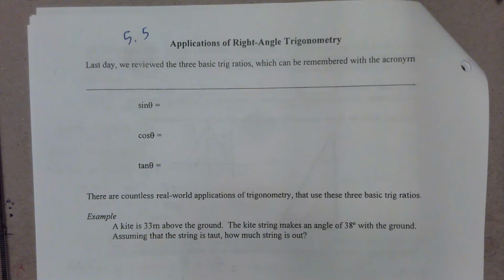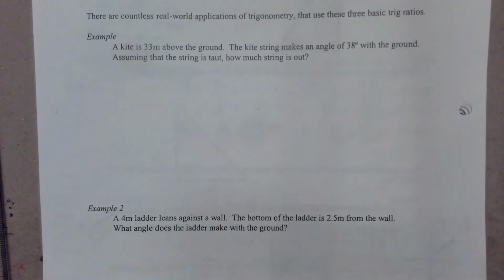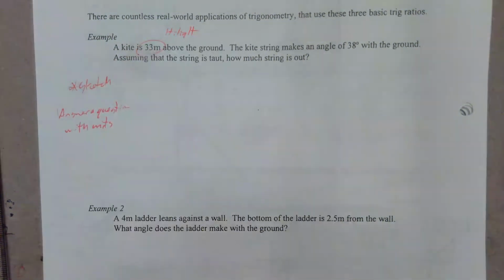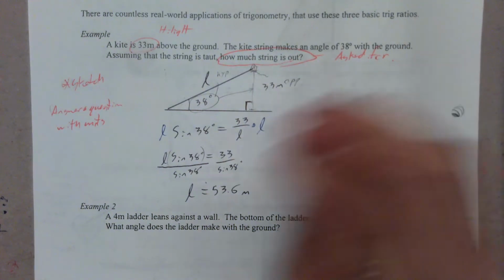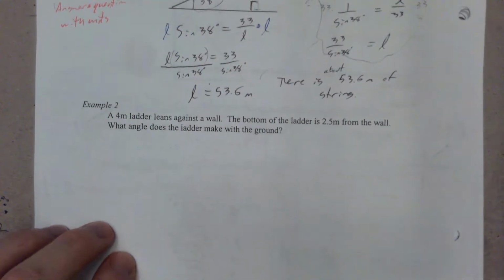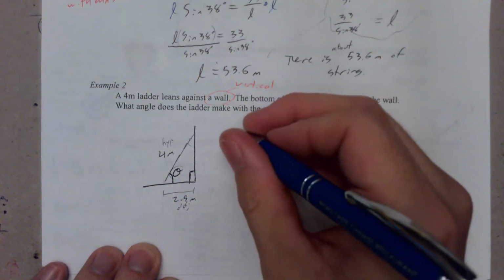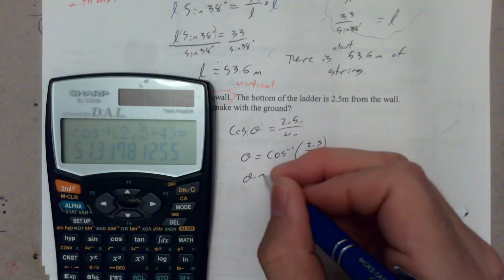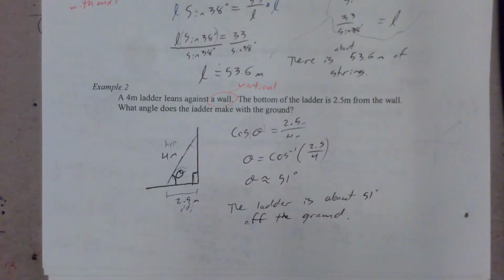MCT4C 5.5 Applications of right angle trig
Solving word problems involving right angle triangles.